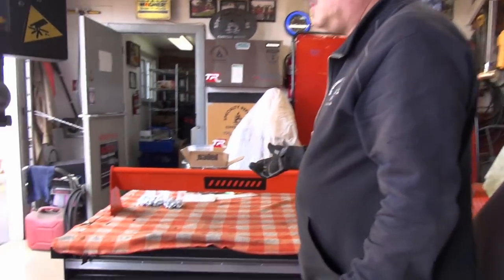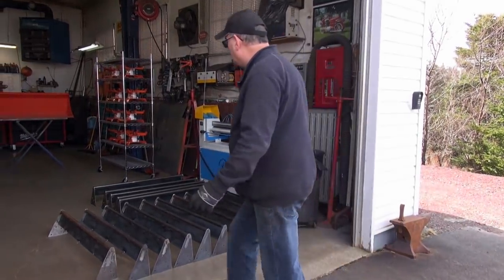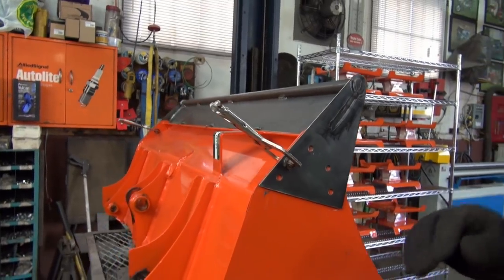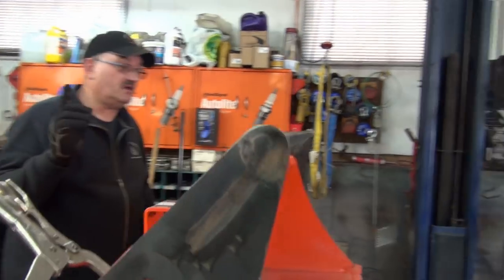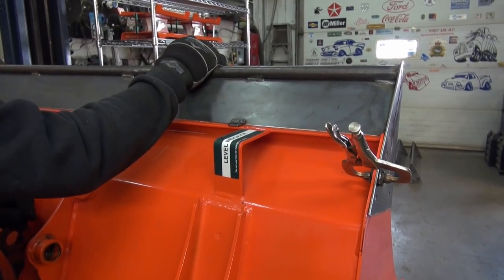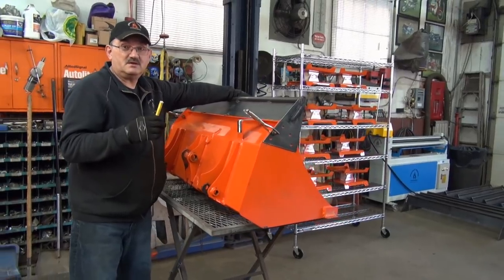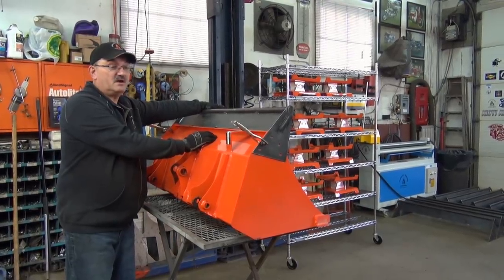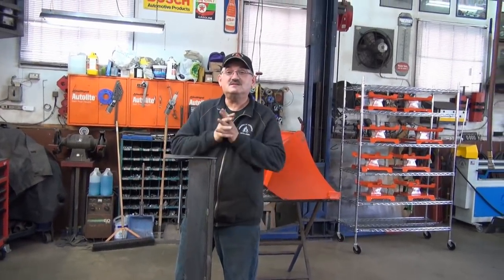New Kubota BX Spill Guard Kit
Here's our newly designed Spill Guard bolt on Kit for the Kubota BX series. Check out pricing on our web site.

CO,Paul Short
Box 848
Bay Roberts
Newfoundland,Canada
AOA-1GO